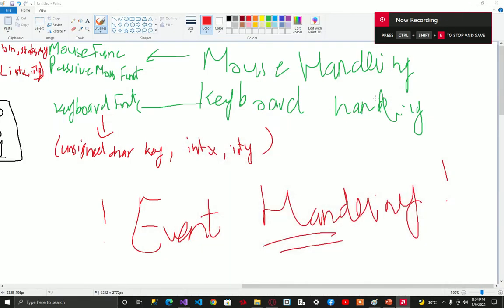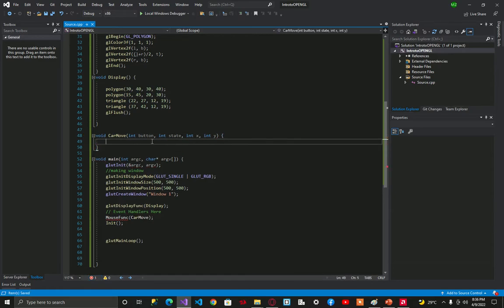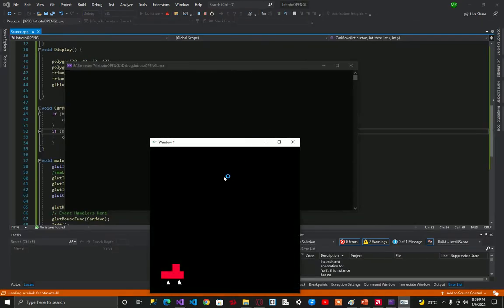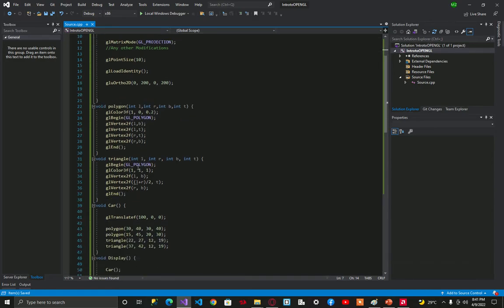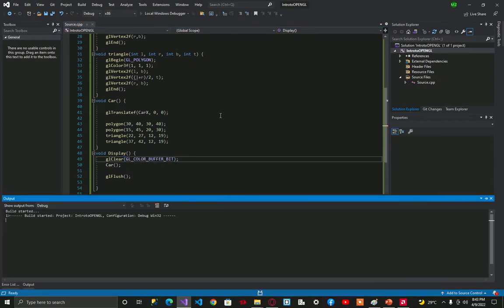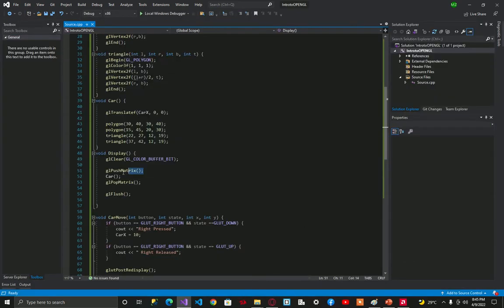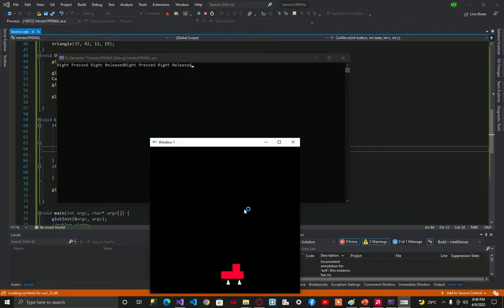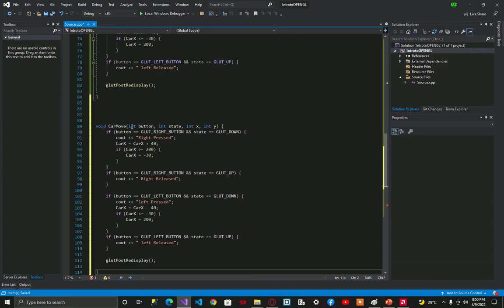4 - Mouse Function Handling in OpenGL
OPENGL (NUML Semester-7 Course)